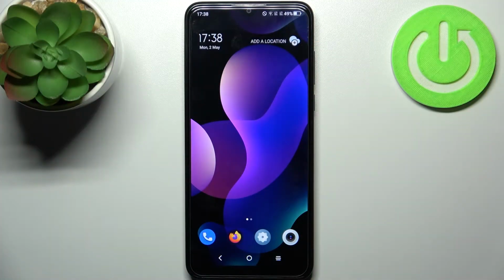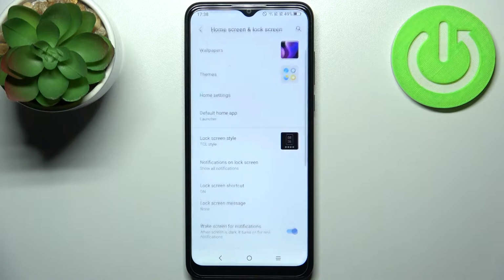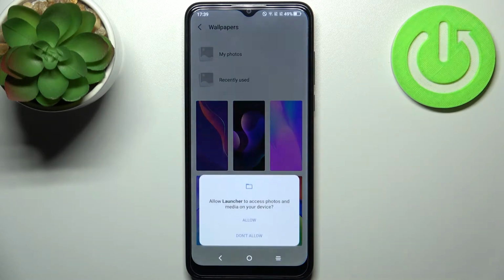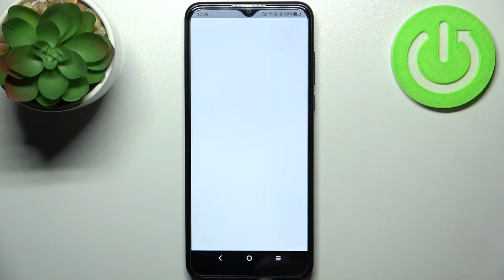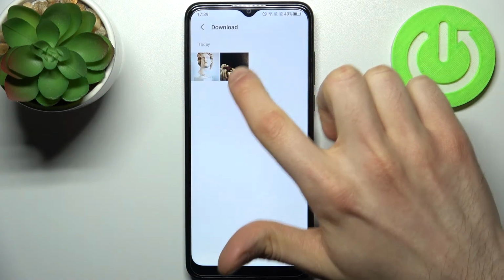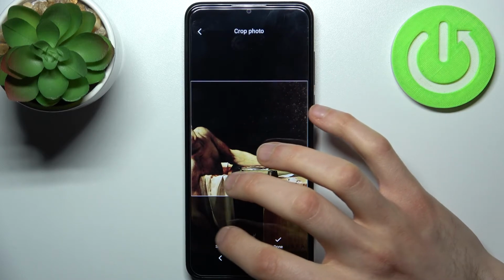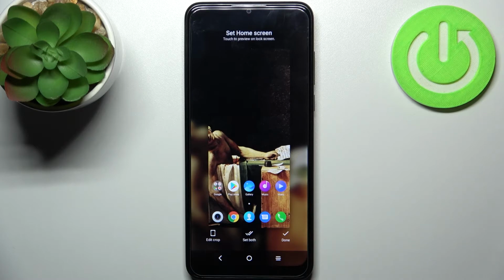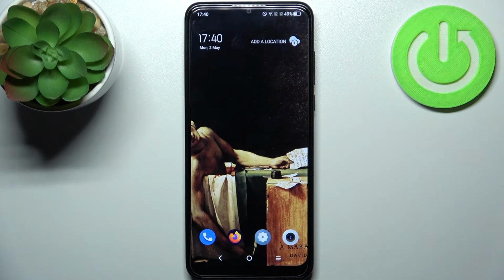How to Change and Set Wallpapers on the TCL 306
Learn more about the TCL 306:
In this detailed and interesting tutorial, our specialist will showcase how you can change the lock screen and home screen wallpapers on the TCL 306 smartphone. Thus, if you want to discover how to set any custom image or picture as wallpapers for the lock screen and/or home screen, we humbly invite you to view this video.

How to change the home screen wallpaper on the TCL 306? How to change the lock screen wallpapers on the TCL 306? How to set custom wallpapers on the TCL 306? How to set the custom picture as wallpaper for both the lock and home screens on the TCL 306?